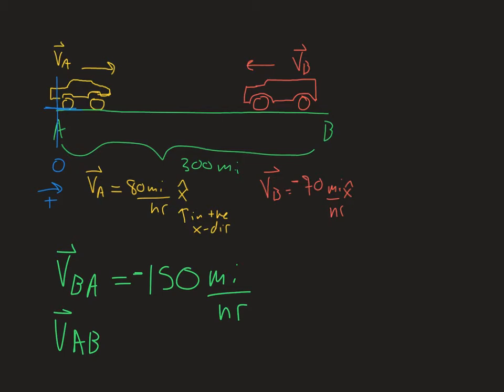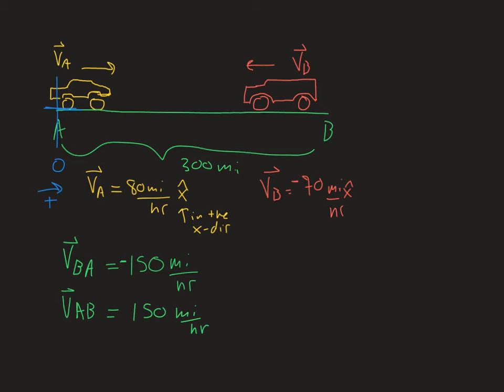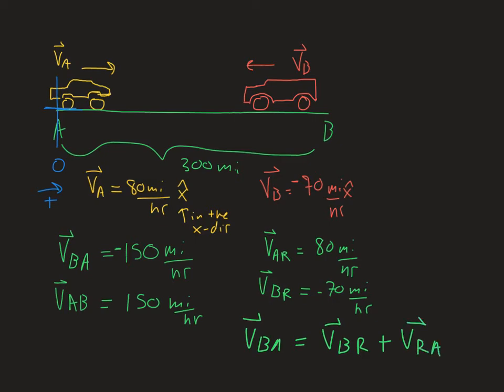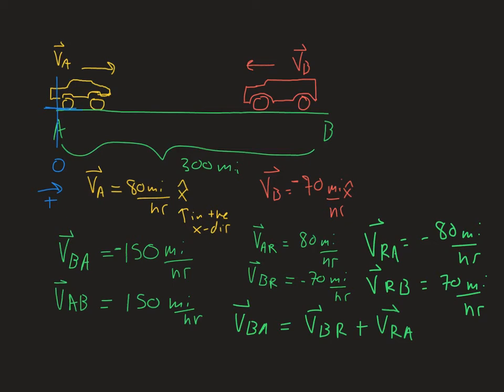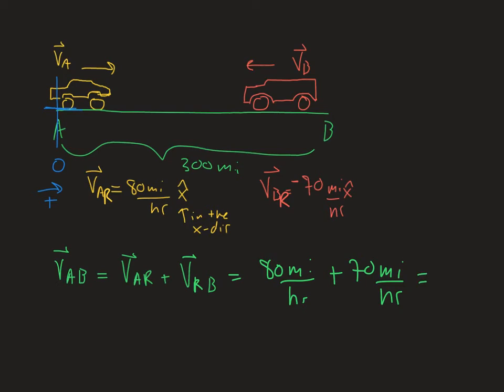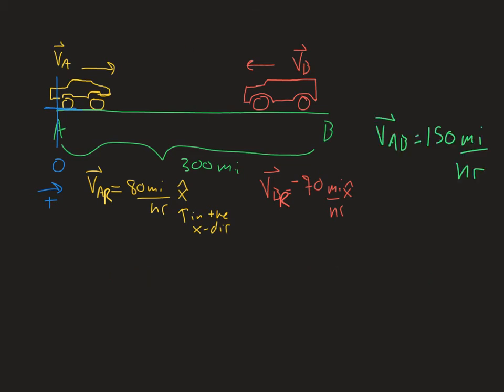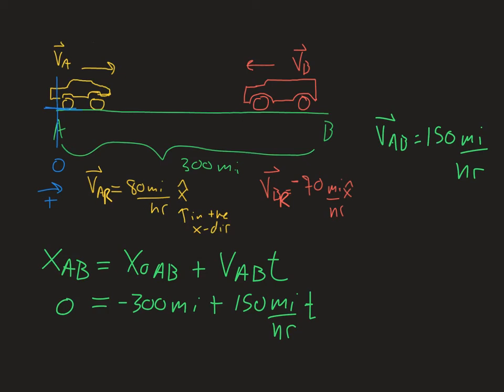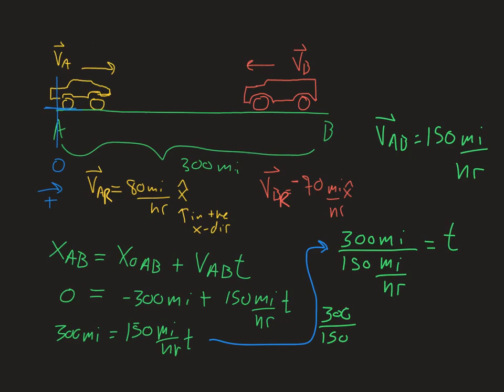1D Relative Velocity (Vector Addition)